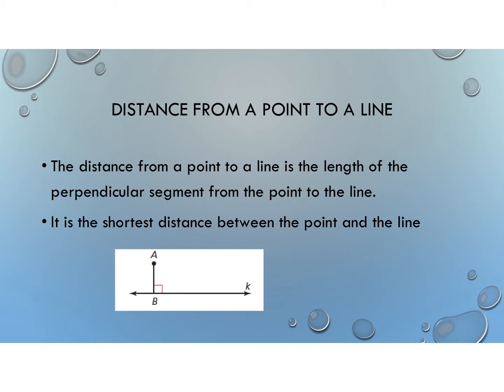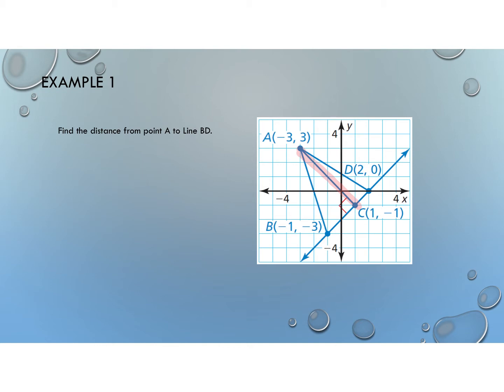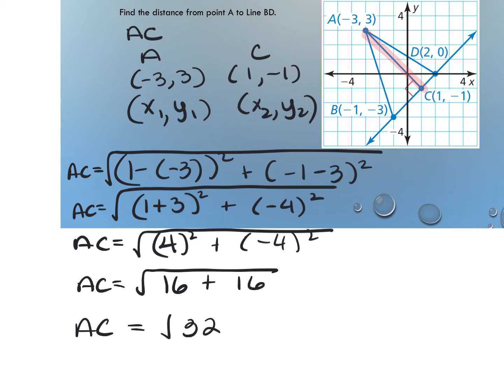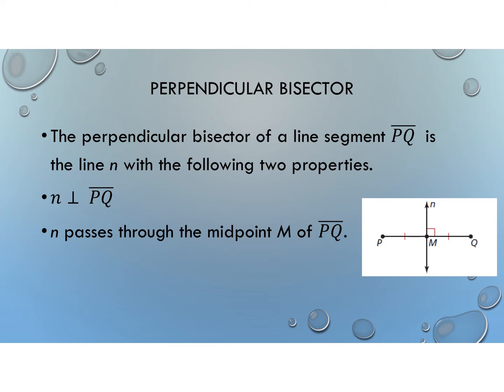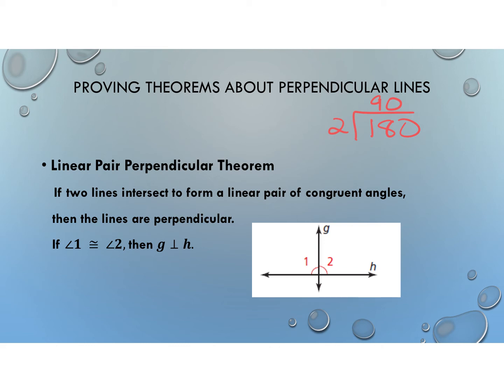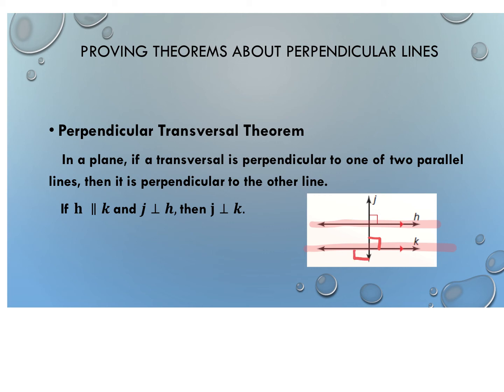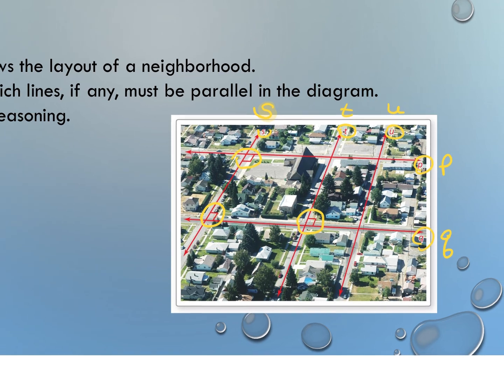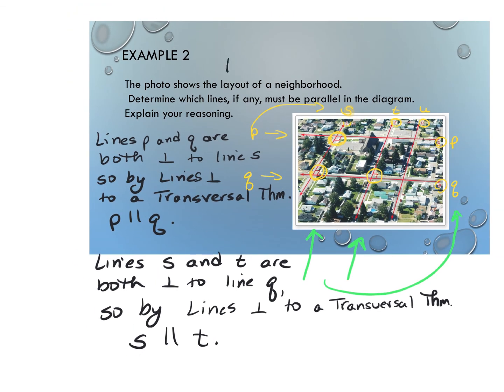9.29.22 3.4 Proofs with Perpendicular Lines